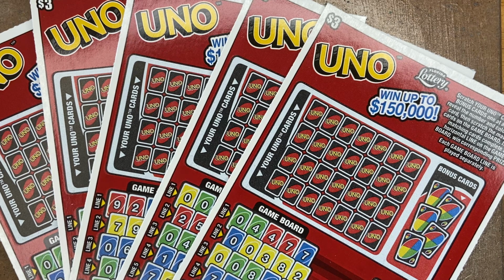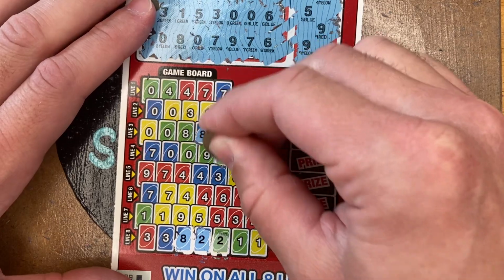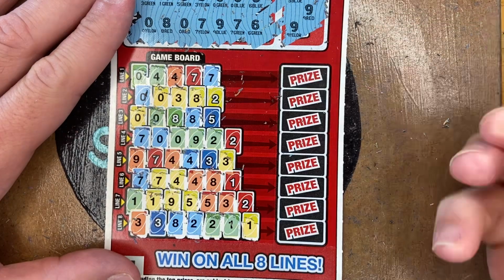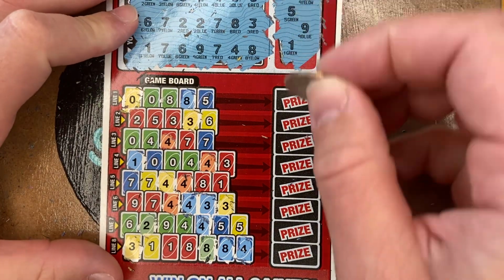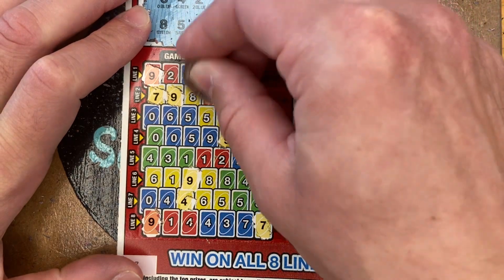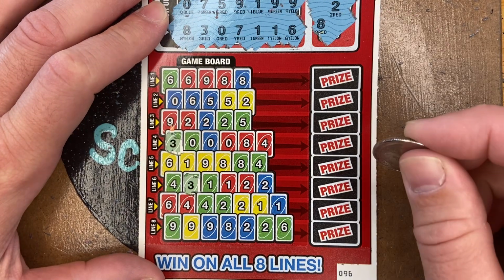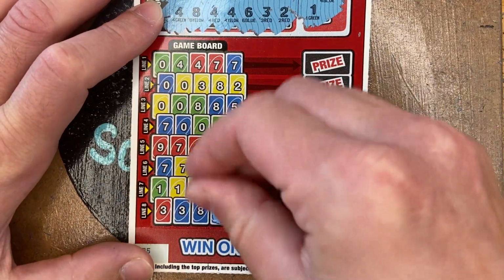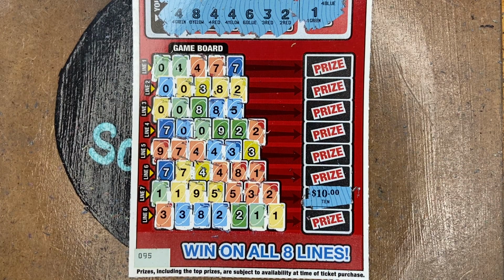New Tickets!!! The $3 Uno tickets are here. Let’s see how Uno does for us.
Live Play Bingo is a free to download and play. They have 24/7 Live Host, available Worldwide, and do an Amazon Gift Card giveaway every hour. Some of my favorite host are from the UK.

New Tickets!!! We have the Uno tickets today. Let’s see how the Uno world treats us.

Or